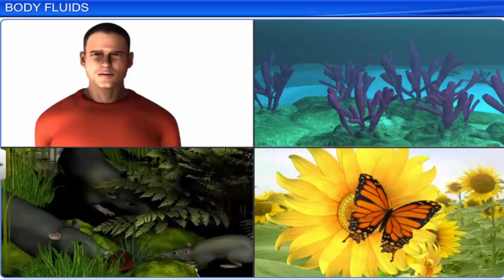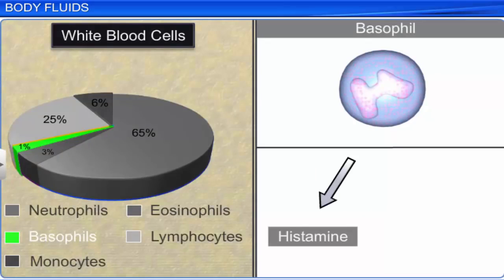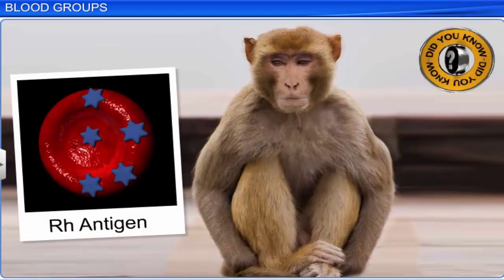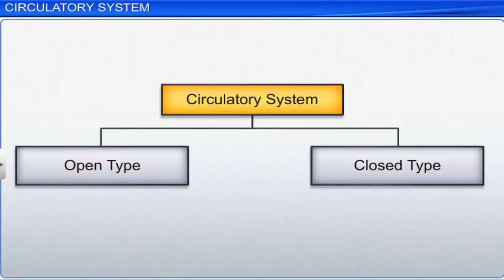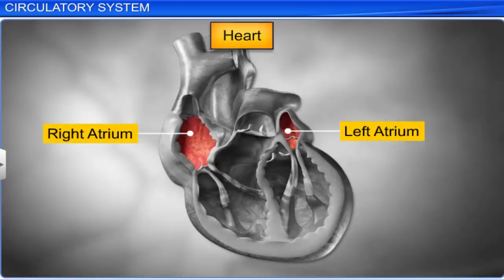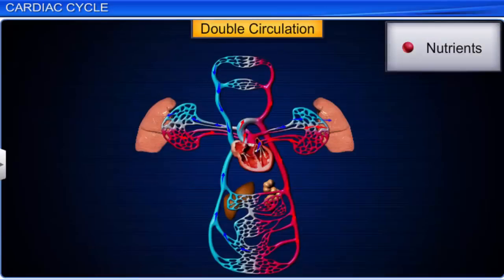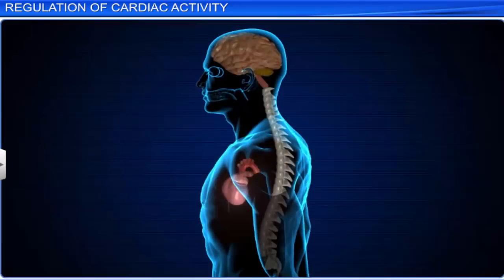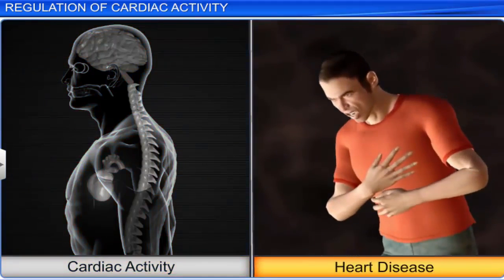CBSE Class 11 Biology - 18 | Body Fluids and Circulation | Full Chapter | NCERT Animation | JEE NEE